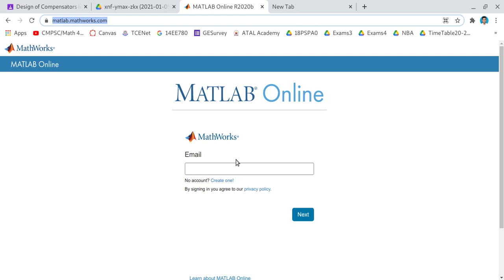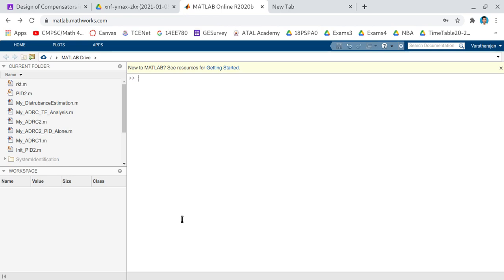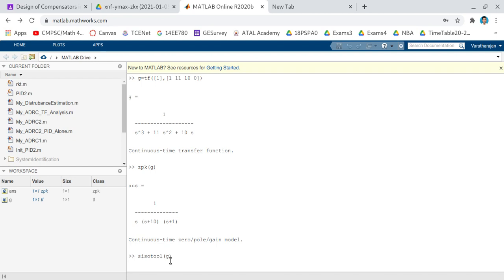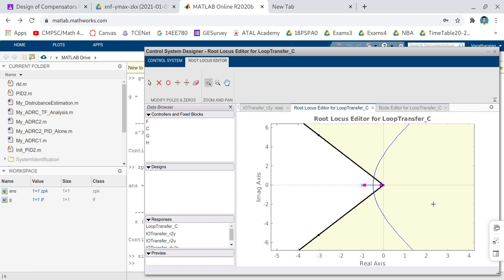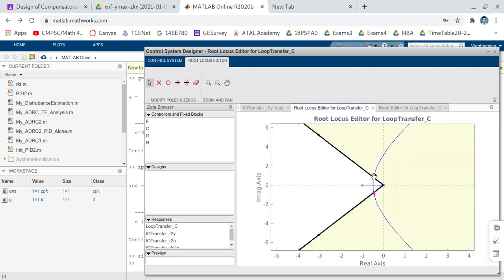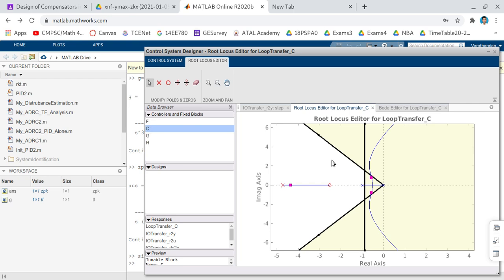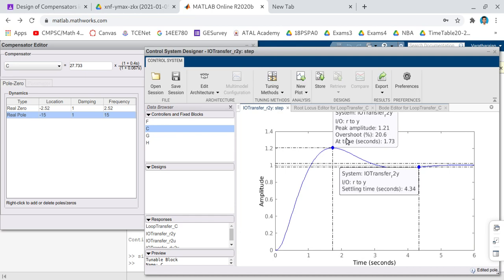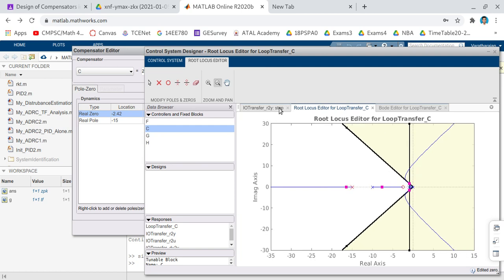lead Compensator using Matlab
lecture by Vartharajan sir